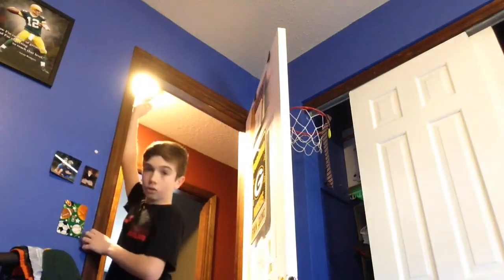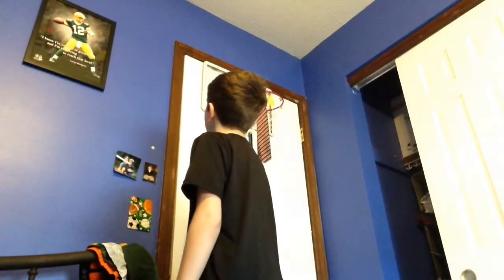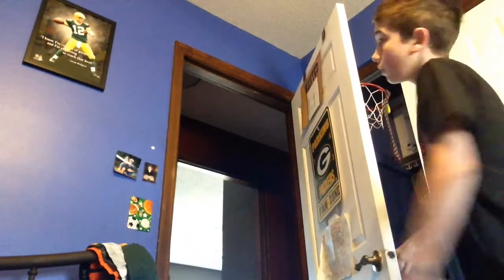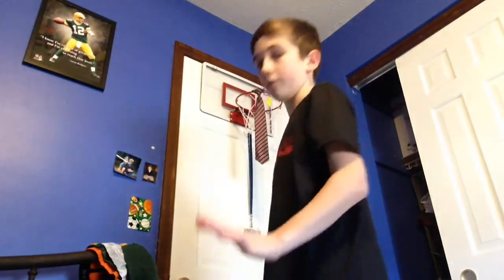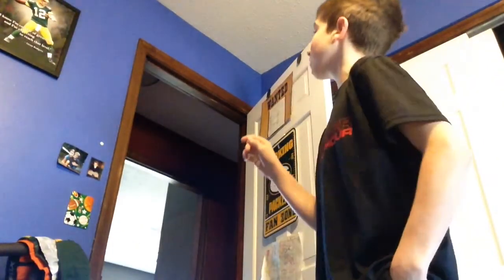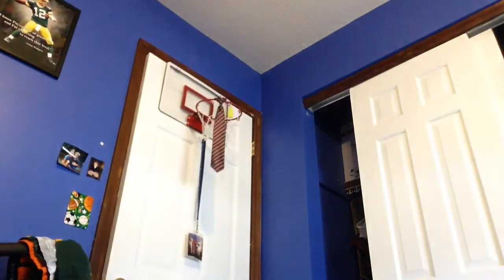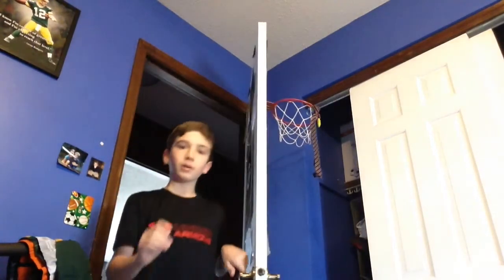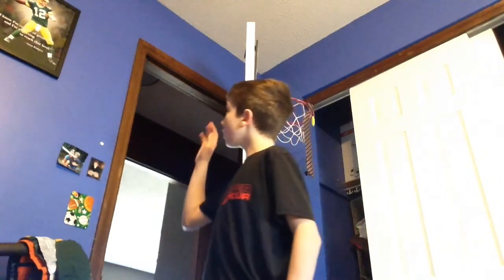How to see if someone comes into your room using duck tape: With Landen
A simple and effective way to see if someone comes in to your room.